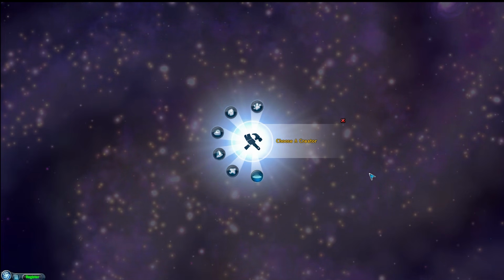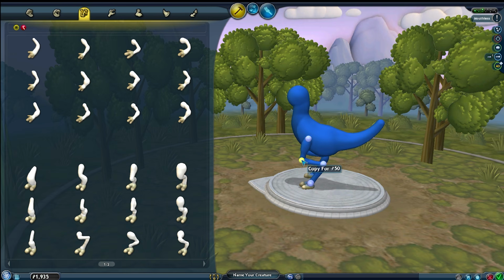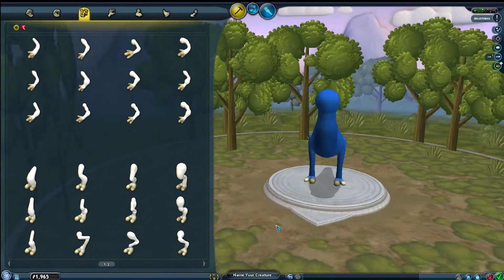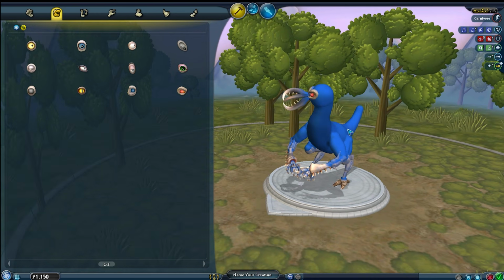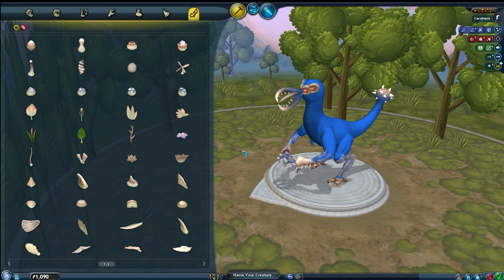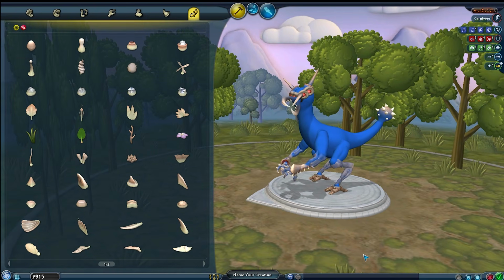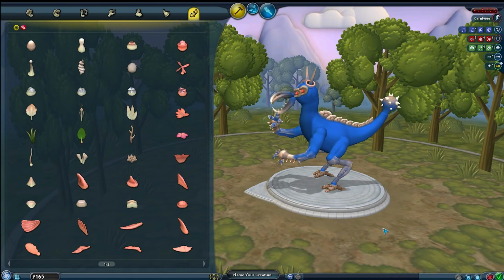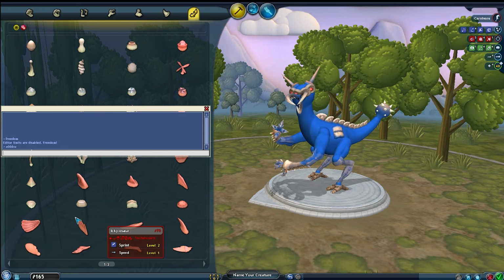How to Make Better Spore Creatures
Learn the best ways to make your Spore creations more unique and impressive!